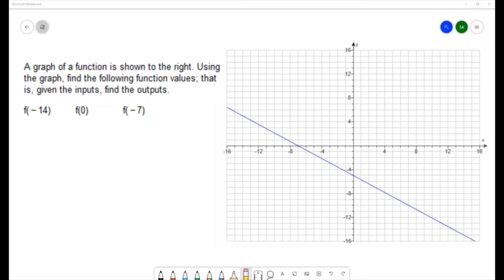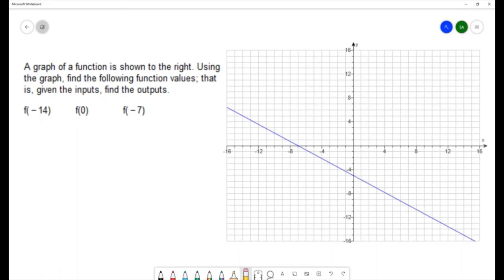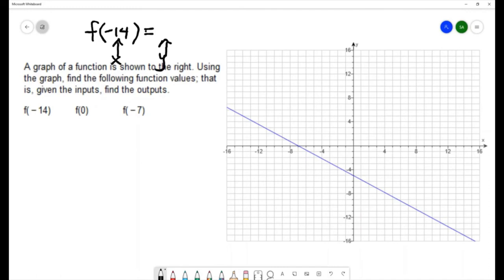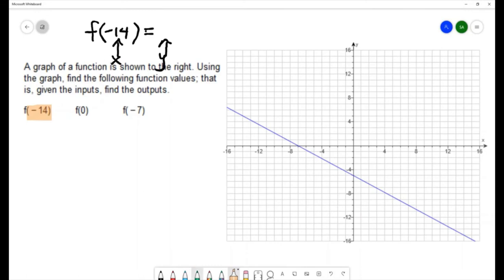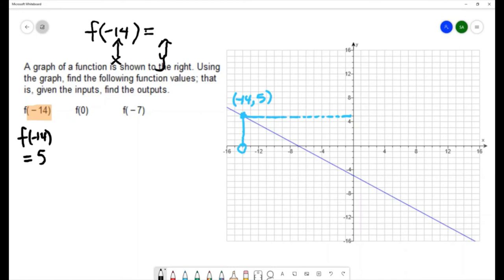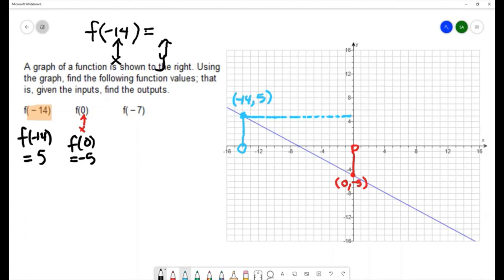Evaluate a Function from a Graph